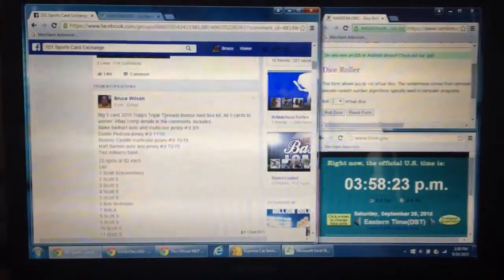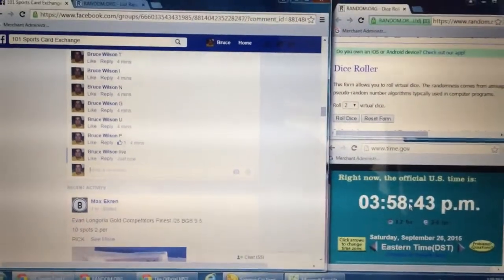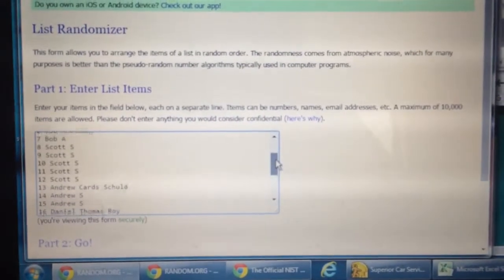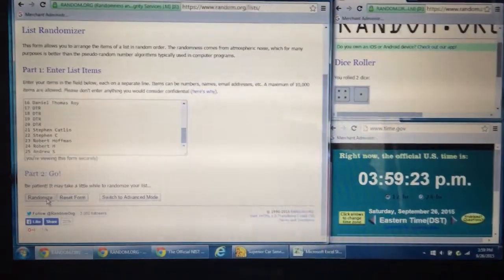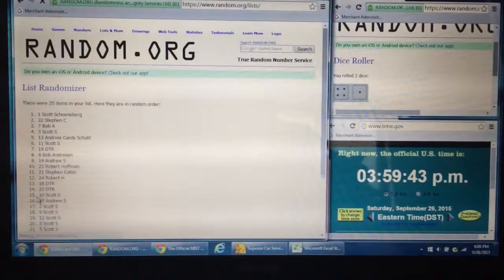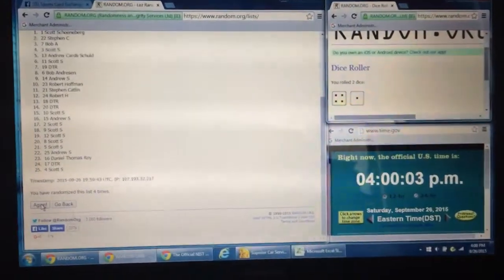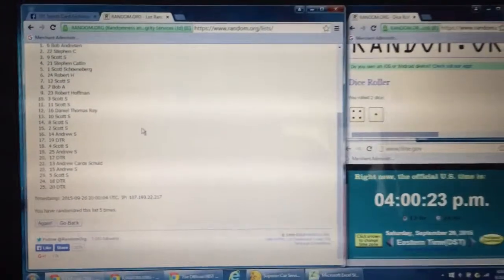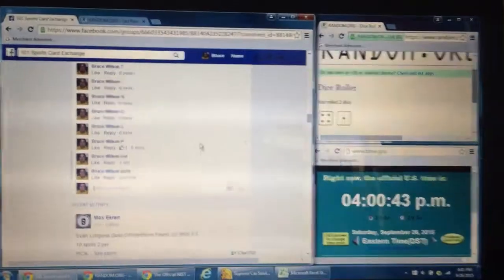BoSox TTT lot